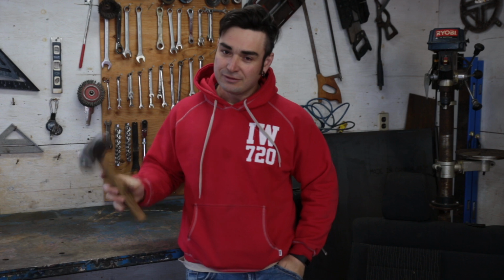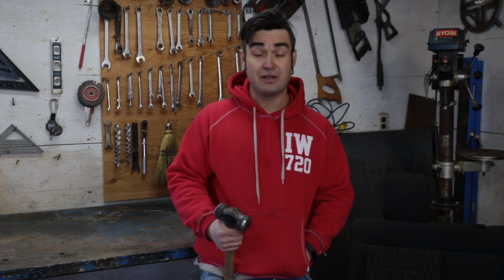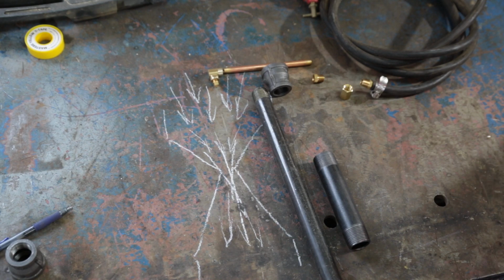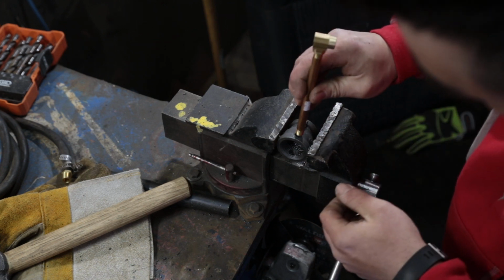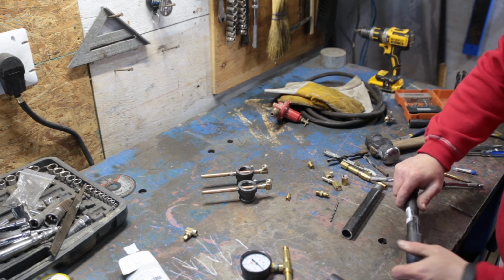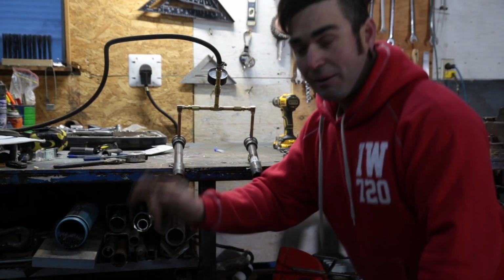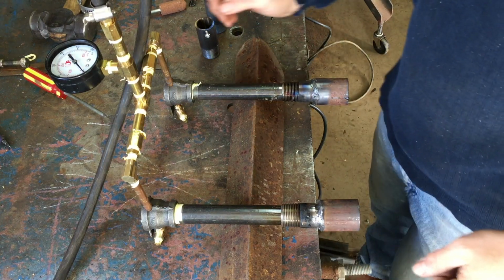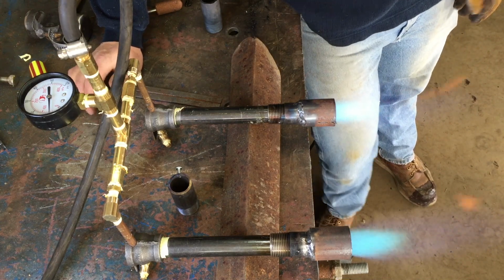Building a Forge Burner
How to build a Venturi burner to power a forge from simple items picked up at your local hardware store.